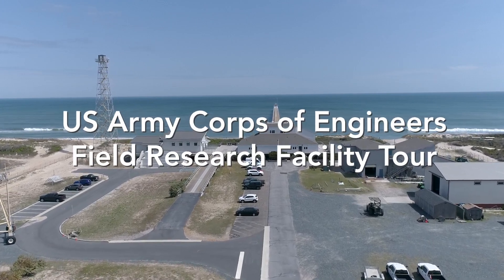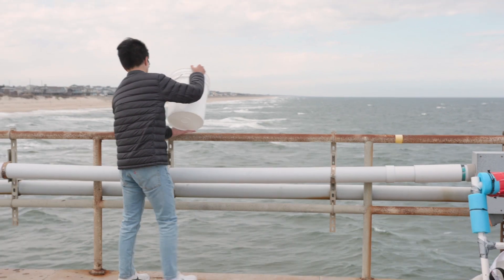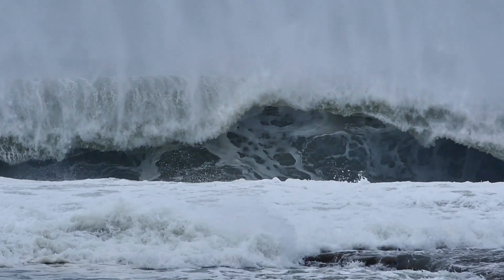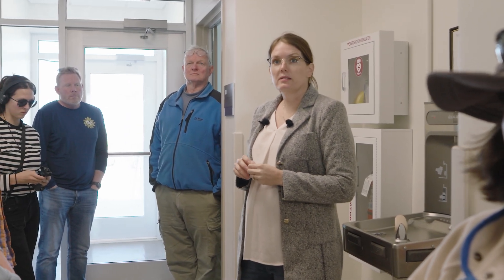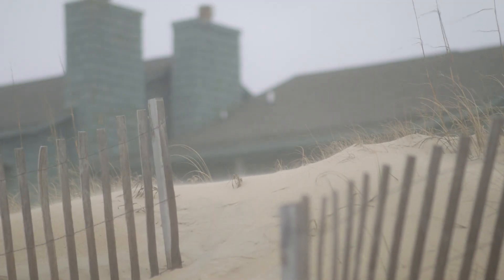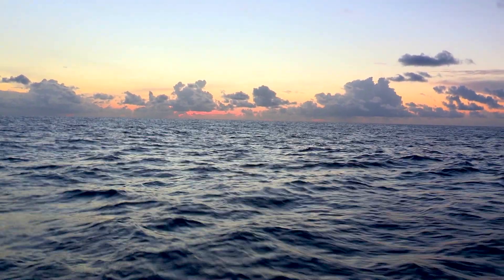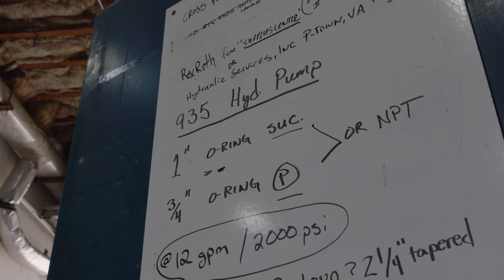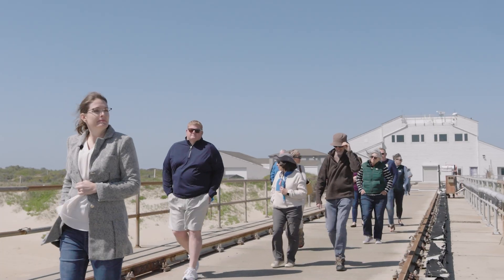US Army Corps of Engineers Research Facility Tour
Erin Diurba, Chief of the Coastal Observation and Analysis Branch of the USACE Field Research Facility (FRF), led the FLOCK Academy on a tour of the FRF to learn more about the Facility including research performed and instruments used.